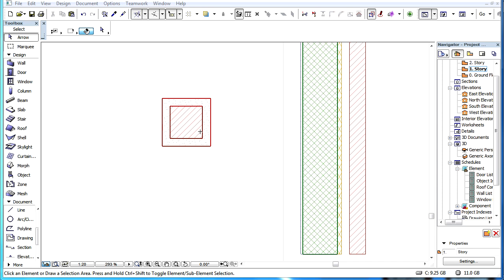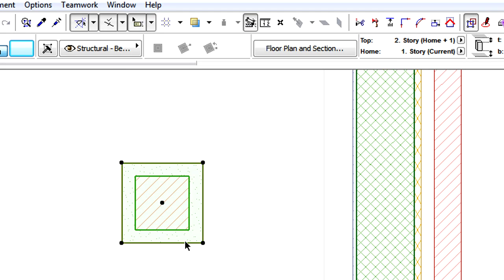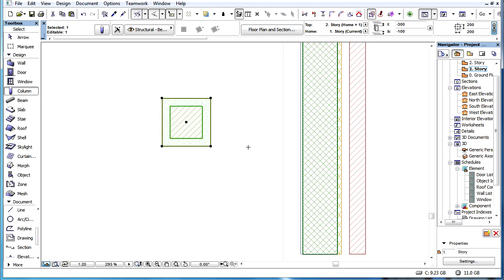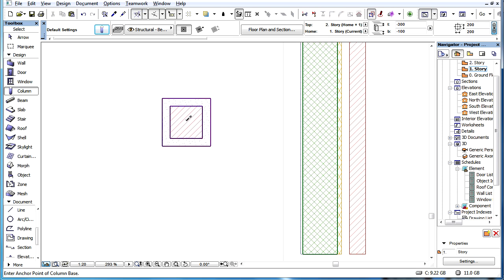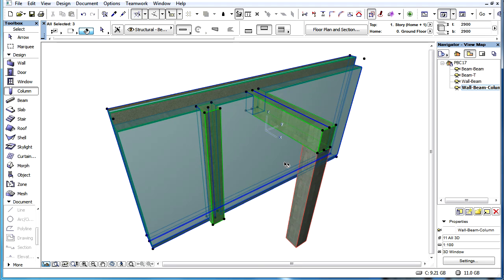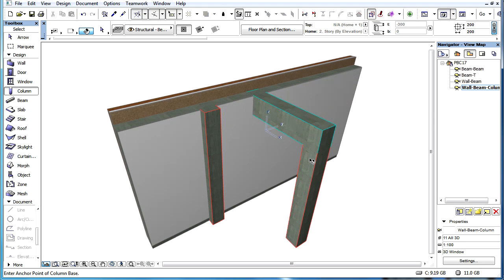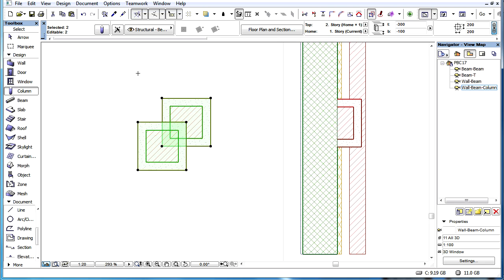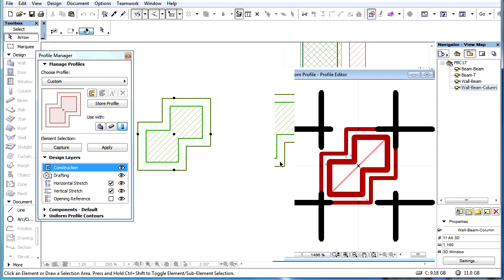Priority Based Connections in ARCHICAD - collision method: columns